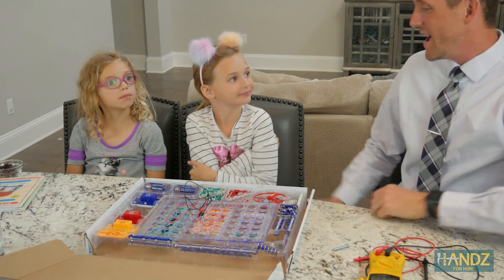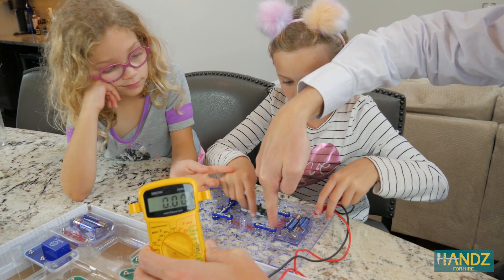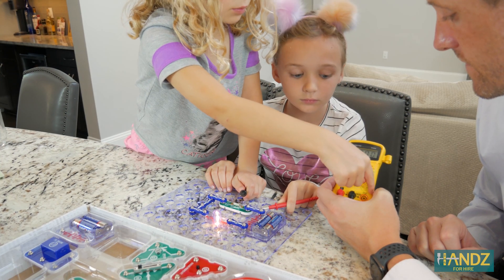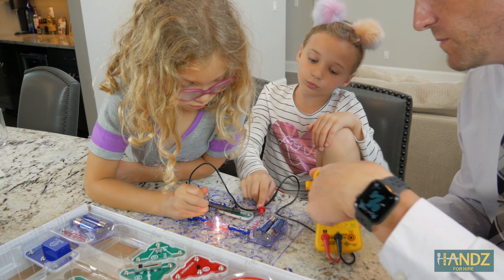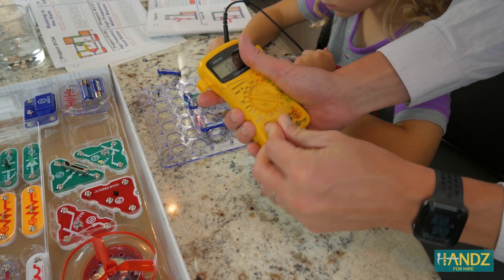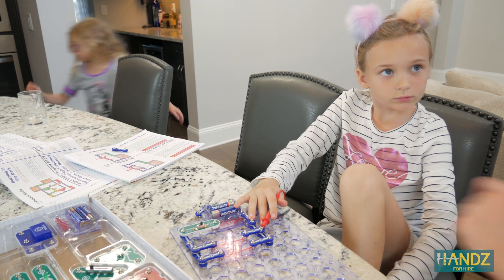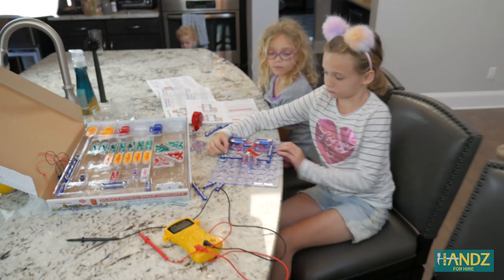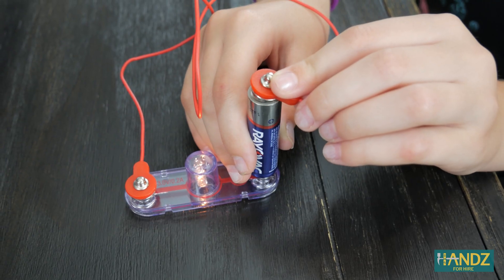HOME SCHOOL SCIENCE LESSON #2 - Snap Circuit Science!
Hello parents! These are unprecedented times and I've been doing some conceptual science lessons with my kids at home. In this video (part 2), we built a simple circuit and measured the voltage and current. We then built series and parallel circuits to compare.

Supplies You'll Need:
Digital Multimeter
Snap Circuits

Supplies you'll need: